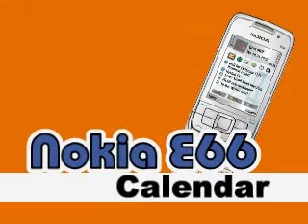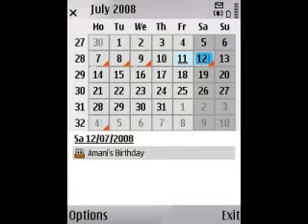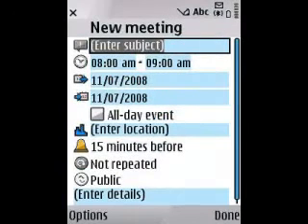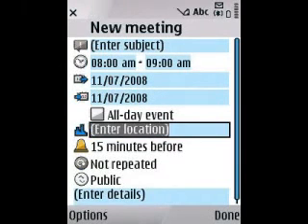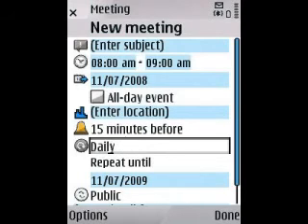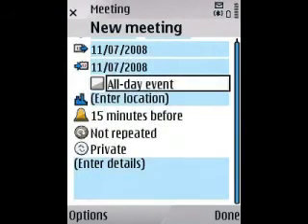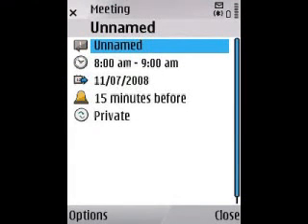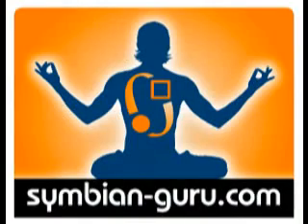Nokia E66 Calendar Walkthrough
Video walkthrough of the updated Calendar application on the Nokia E66. Video created using Mobiola Screen Capture